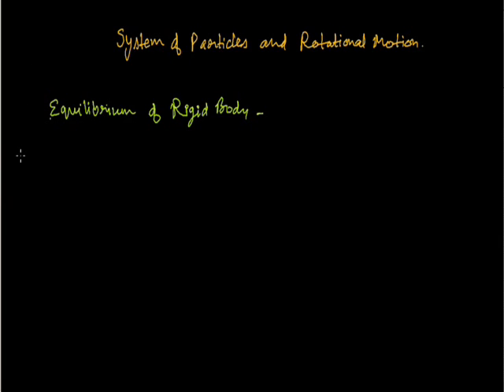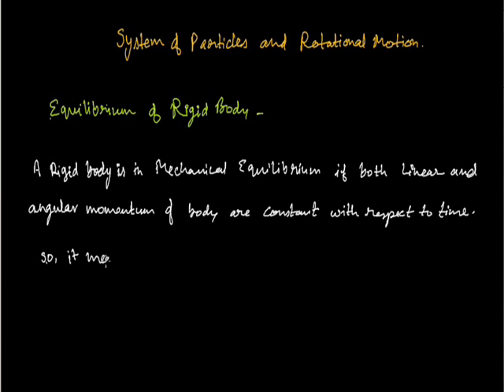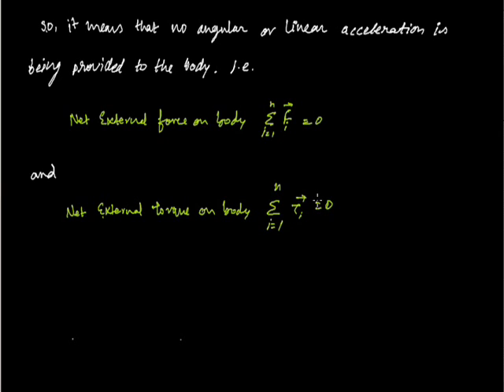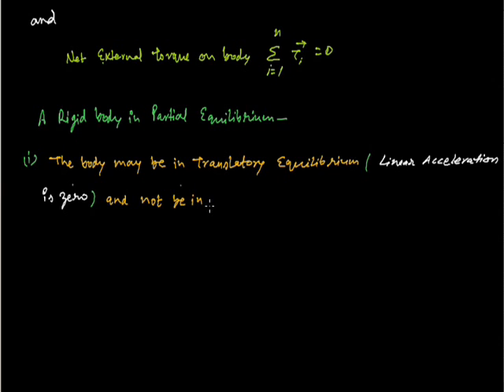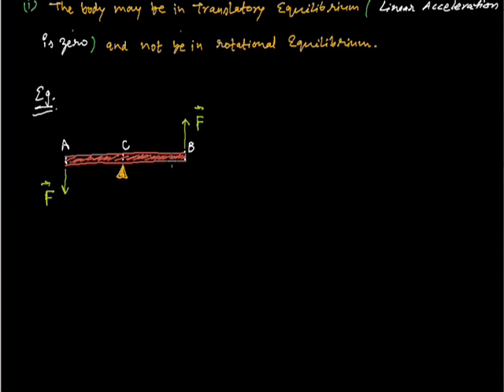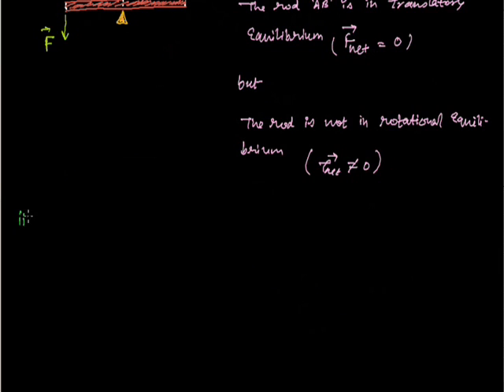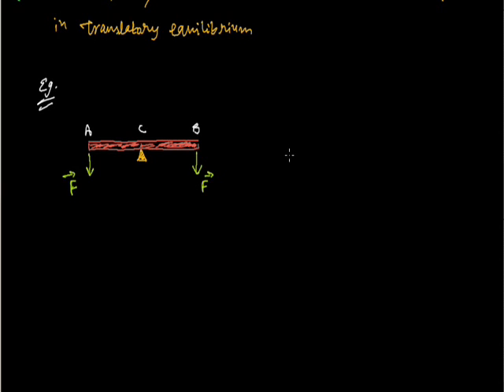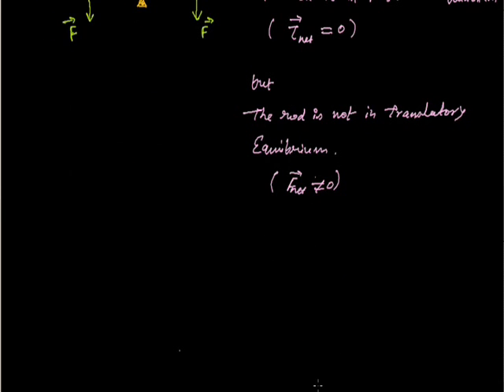System of particles & Rotational motion 014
Rotational and translator equilibrium of a Rigid bod grade xi